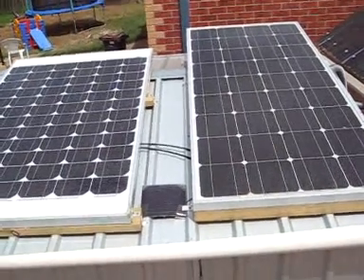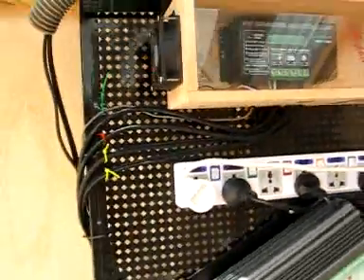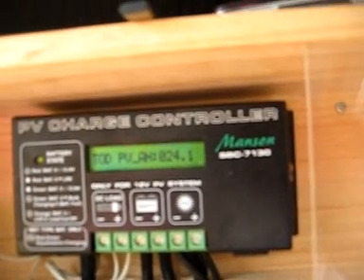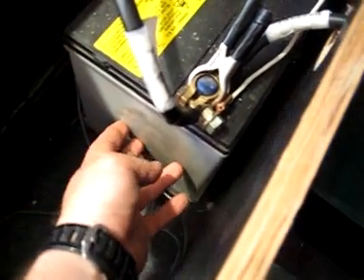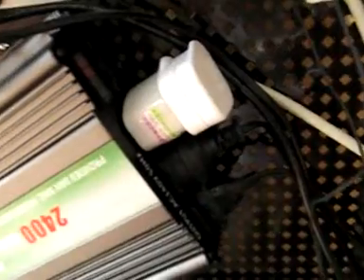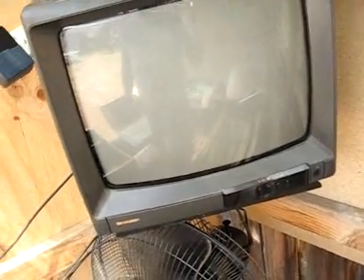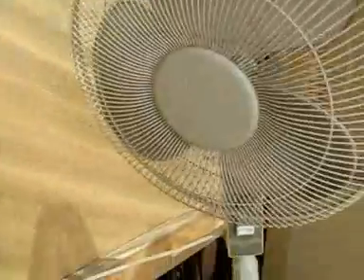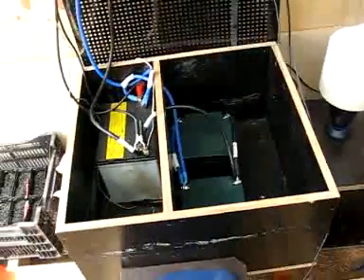Solar Panel Power System setup for home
Solar Panel Power System with a power charge controller and a battery bank. How it works, step by step with description.